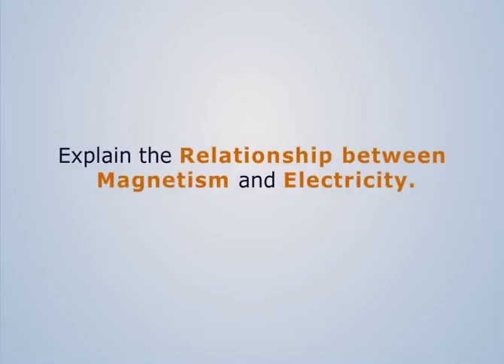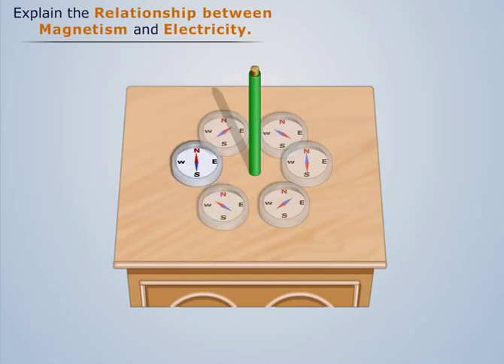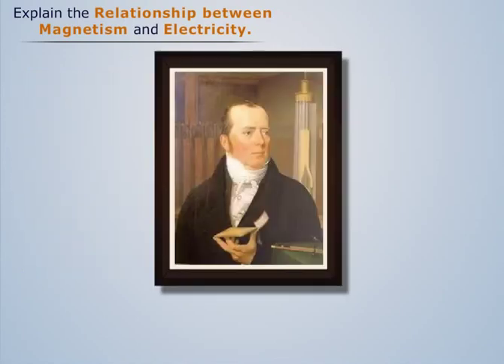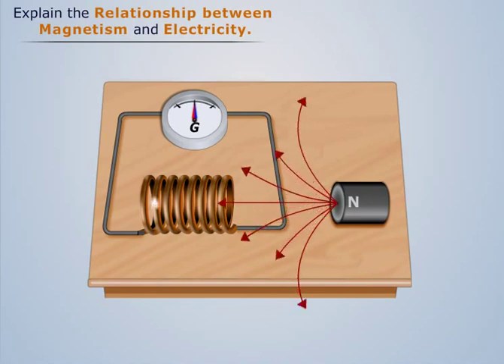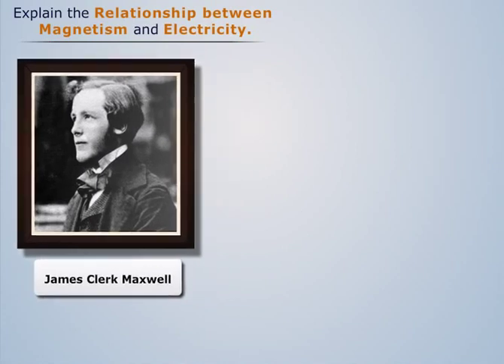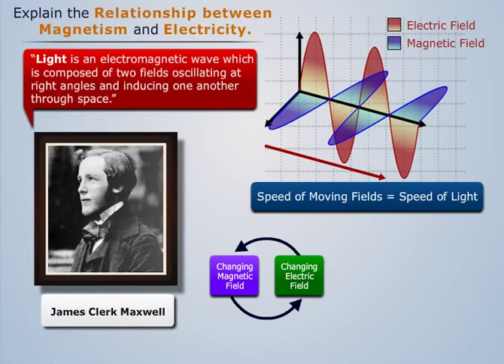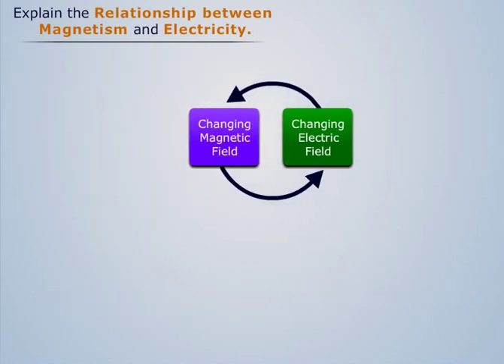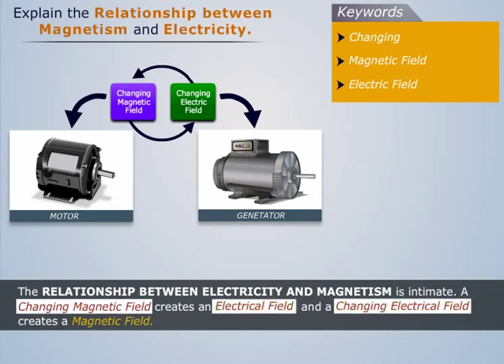Relationship between Magnetism and Electricity | Electronics Engineering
Here's a great opportunity to learn engineering topics like 'Relationship between Magnetism and Electricity' online on Magic Marks. This topic of learning falls under the Electronics Engineering course that gives a basic knowledge of Transducers, Diodes, Transistors, Amplifiers and Measuring Instruments.